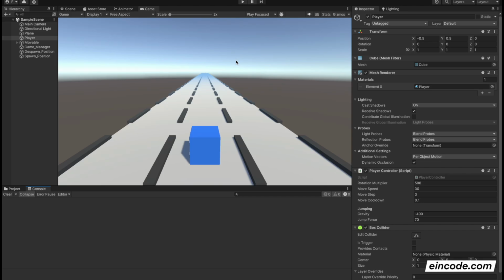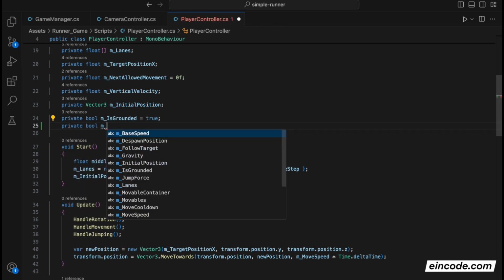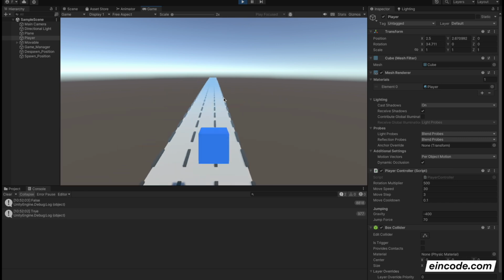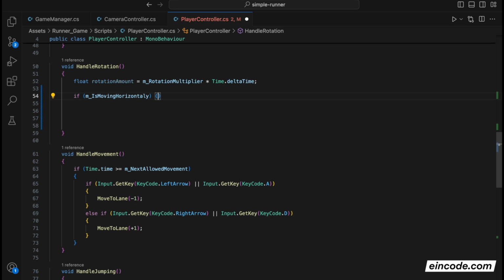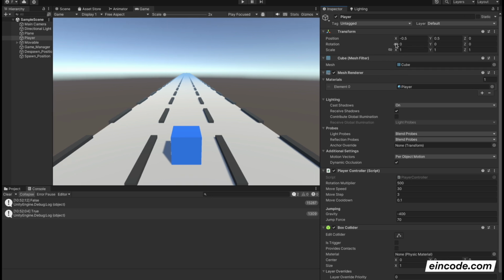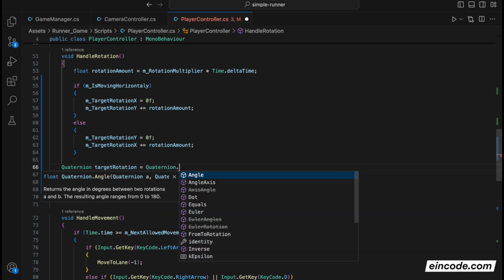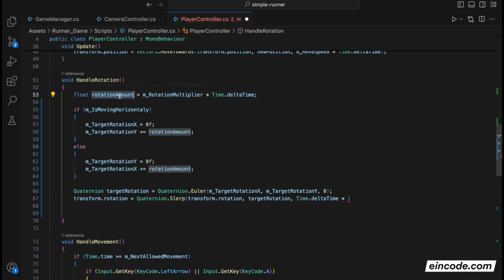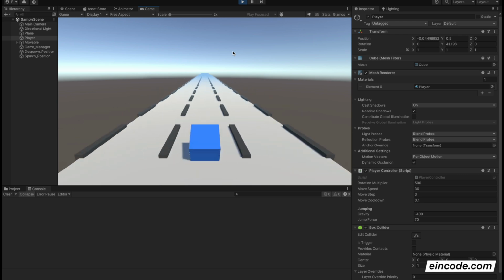Simple Rotations in Unity! (Infinite Runner #5)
In this video, we will rotate the player along the Y and X axis.

Game Description:
In this Infinite Runner Game, players control a cube that constantly moves forward. The main objective is to avoid obstacles by jumping and shifting from side to side. The game environment, including obstacles, is procedurally generated as the game progresses. This tutorial is designed for beginner developers who want to learn Unity or explore new concepts in game development.

The project teaches:

    How to create environment
    Movement
    Camera
    Jumping + Gravity
    Rotations
    Scriptable objects + Instantiating
    Spawn and Despawn
    Game loop, Game Restart, Player Life + Damage
    Skybox and Transparent Materials
    Post Processing